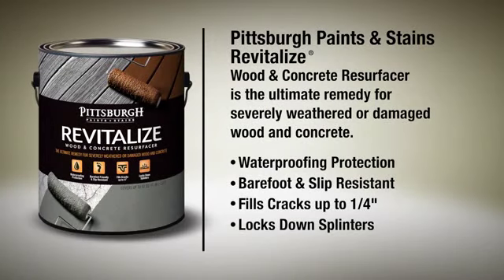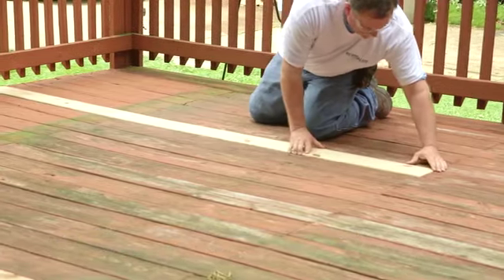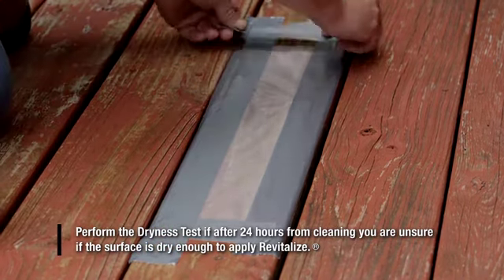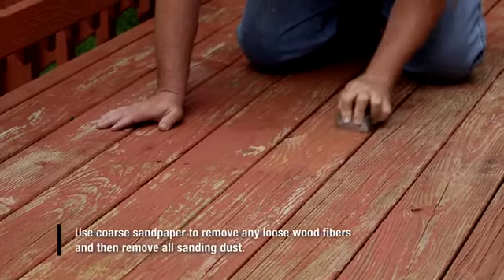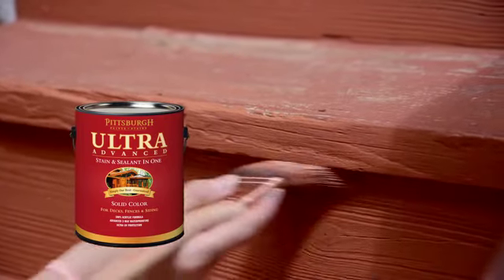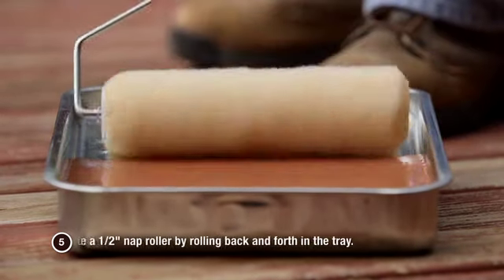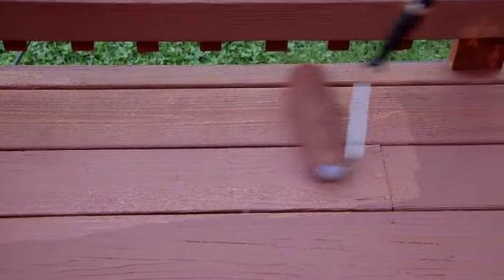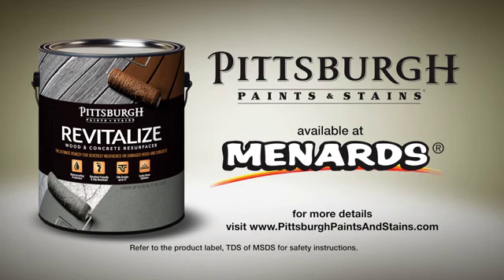Revitalize® Resurface Prep Application Steps for Wood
Extend the life of time-worn wood and concrete. Pittsburgh Paints & Stains Revitalize Resurfacer and Sealant in One is a high-performing, 100% acrylic product with a flexible crack-bridging formula to uniformly seal when the wood contracts or expands due to changes in temperature.